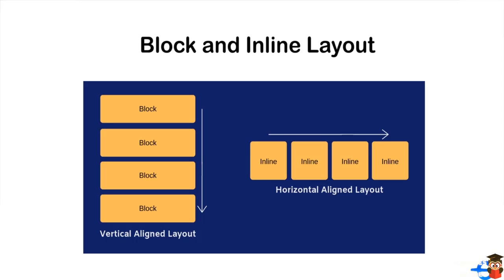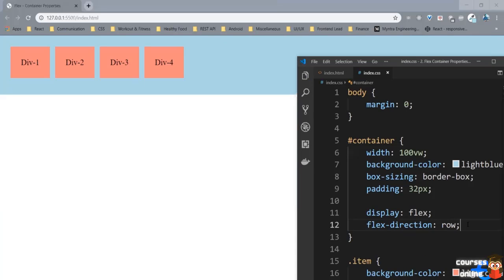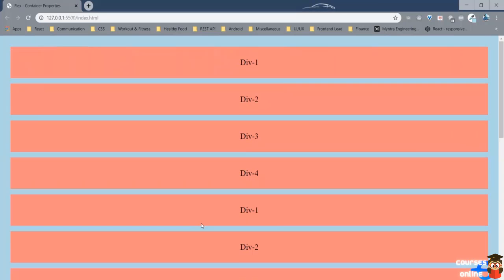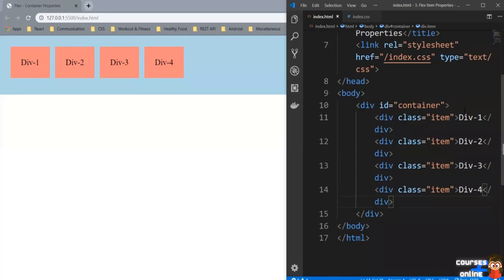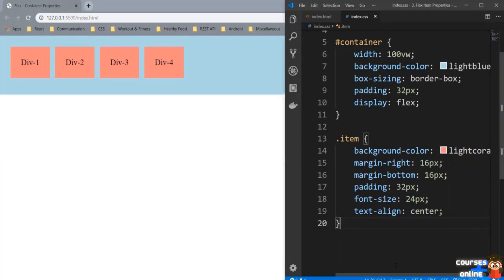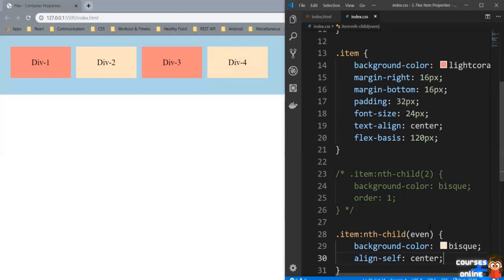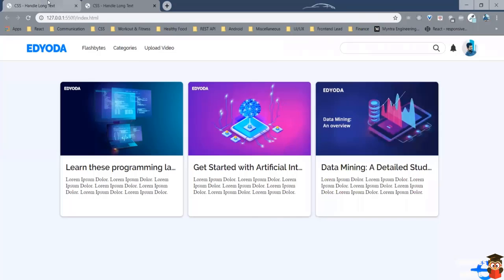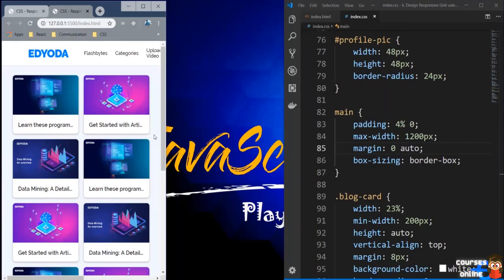The Complete CSS Course - Section 9 Flex Layout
The Complete CSS Course tutorial So you are here to learn one of the best CSS courses ever .
This course does not require any previous knowledge because it covers all stages , from Basics To Advanced for front end development .
Complete guide to create beautiful, responsive and user-friendly websites using CSS3. Learn CSS3 with hands-on projects
"In this video, we will talk about  part: " 9 Flex Layout
00:00  Flex Layout
02:33  Flex Container Properties
09:29  Align Flex Items
16:45  Flex Item Properties
21:53  Design Topbar using Flex
25:32  Responsive Grid using Flex
29:37  outro
CSS,
CSS tutorial.
css tutorial for beginners,
css tutorial nails,
css tutorial advanced,
css tutorial bangla,
css tutorial for beginners in hindi,
css tutorial zero to hero,
css tutorial for beginners in tamil,
css tutorial in hindi,
css tutorial animation,
css tutorial advanced techniques,
css tutorial apni kaksha,
css tutorial advanced in hindi,
css tutorial bro code,
css tutorial bangla 2021,
css tutorial beginner to advanced,
css tutorial by anisul islam,
css tutorial by code with harry,
css tutorial by jamal sir,
css tutorial code with harry,
css tutorial course,
css tutorial complete,
css tutorial cwh,
css tutorial class,
css tutorial css tricks,
css tutorial download,
css tutorial english,
css tutorial español,
css tutorial example,
html css tutorial english,
css tutorial for beginners full,
css tutorial for beginners in telugu,
css tutorial for beginners bangla,
css tutorial full course,
css tutorial hindi,
css tutorial html,
tailwind css tutorial hindi,
advanced css tutorial hindi,
css tutorial in bangla,
css tutorial in telugu,
css tutorial in nepali,
css tutorial in one video,
css tutorial indonesia,
css tutorial javatpoint,
html javascript css tutorial,
css and javascript tutorial,
css tutorial tutor joe's,
css js animation tutorial,
css bangla tutorial jamal sir,
reactjs css tutorial,
css tutorial by kotha abhishek,
css tutorial layout,
css layout tutorial for beginners,
css tutorial online,
tailwind css tutorial react,
css tutorial step by step,
css tutorial visual studio code,
css tutorial with project,
css tutorial with examples,
css tutorial with harry,
css tutorial 1 hour,
css tutorial 2021,
tailwind css tutorial 2021,
html 5 css 3 tutorial,
html 5 css 3 tutorial for beginners,
bootstrap 5 css tutorial
css course for beginners,
css course bangla,
css course 2021,
css course arabic,
css course advanced,
css course in hindi,
css crash course for absolute beginners,
css full course arabic,
css full course advanced,
css full course apni kaksha,
css crash course advanced,
css course by code with harry,
css full course bangla,
css full course for beginners,
html and css course for beginners,
css full course bangla tutorial,
css course complete,
css course code with harry,
css crash course,
css crash course 2021,
css crash course in hindi,
css animation crash course,
css course details,
design course css,
css course elzero,
css course english,
css course full,
css full course in hindi,
css full course in tamil,
css full course in telugu,
css course hindi,
html css course hindi,
html css course,
css full course in hindi for beginners,
html and css course online free,
course website html css,
css course in telugu,
css course in tamil,
css course information,
course html css javascript,
josh comeau css course,
css full course by jamal sir,
css full course in kannada,
css language full course,
learn css course,
css layout crash course,
best css course on youtube,
course of css,
css online course,